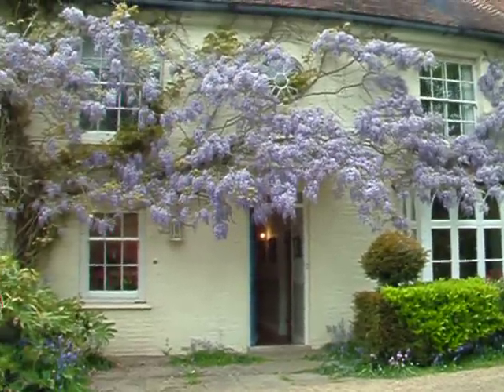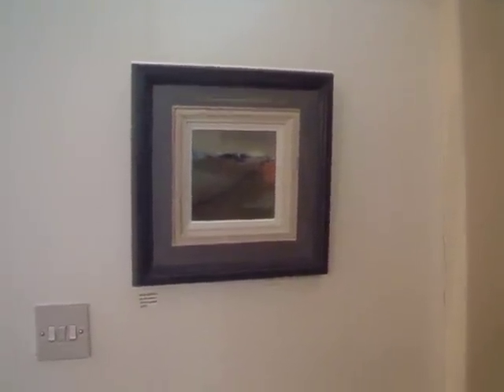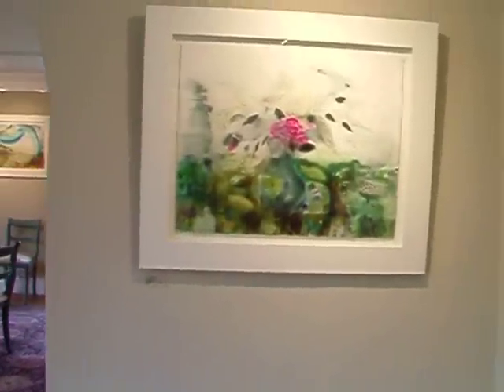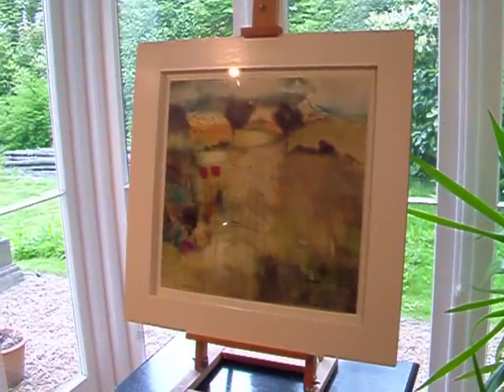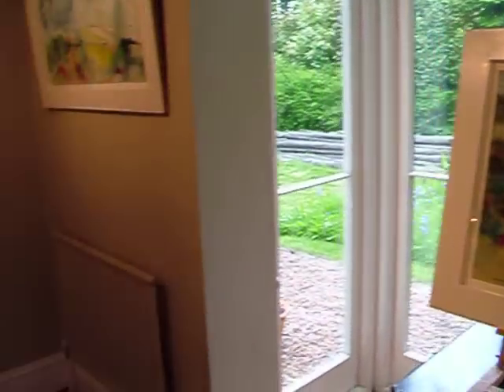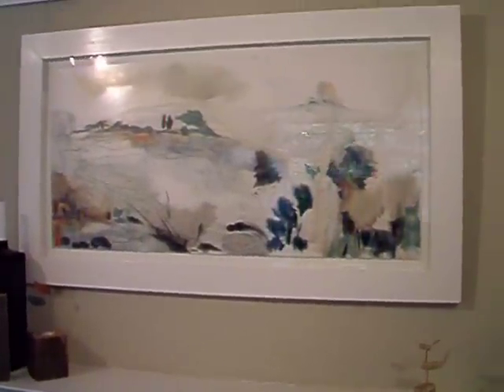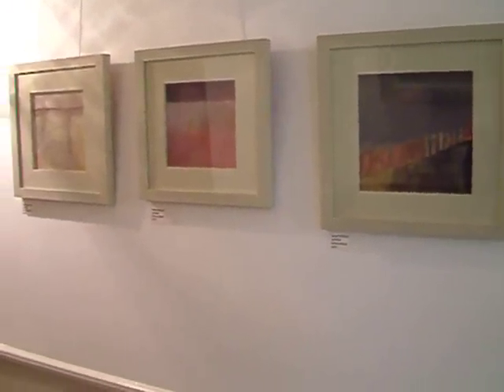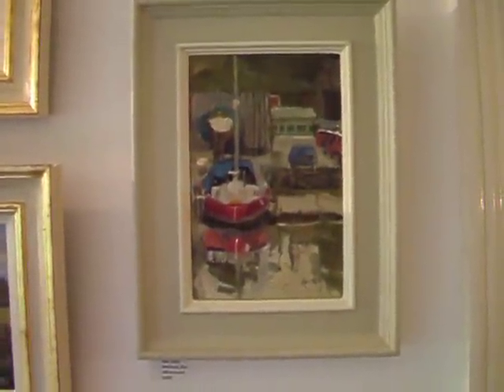Walking in a landscape - an exhibition of the work of Clare Winchester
A tour of an exhibition of the work of Clare Winchester at avery-contemporary-art. Other contributors to the show include Corinne C Thompson, Kaija Bulbrook, Karl Terry, Sharon Seymour and Paul Jackson.  for more details of the exhibition & opening hours for details of the venue. Exhibition continues until Saturday 29th May 2010.